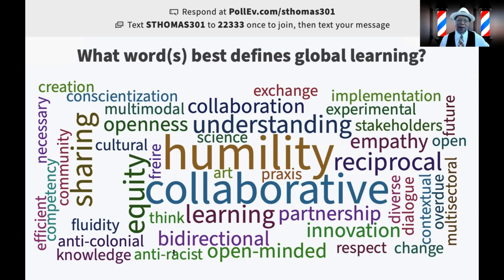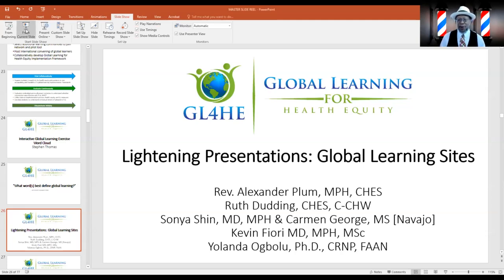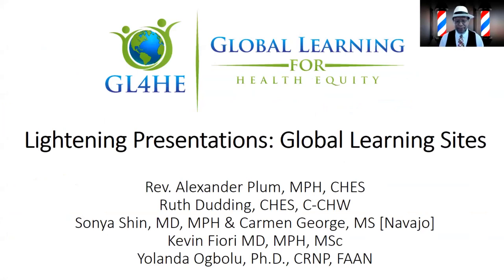CUGH 2021 Satellite: Global Ideas for Local Challenges: A Learning Network to Advance Health Equity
Part of the CUGH 2021 Virtual Conference in March 2021
Satellite Organizer: University of Maryland Baltimore

Global learning (GL), reverse innovation, global to local, multi-directional learning . . . the need to share the best evidence-based ideas across borders has never been more obvious or more needed.  Join an interactive session to support the creation of a global learning network.  Participants will learn about a RWJF funded project to create a Global Learning to Advance Health Equity Network and Framework.  The framework will advance how to translate global based-solutions to address pressing health equity issues in the US; understand the concerns of decision makers and other stakeholders; and overcome barriers to dissemination and implementation of health equity research.  Hear from those engaged in GL projects, share your experiences and questions, and provide feedback at the early stages of framework creation.